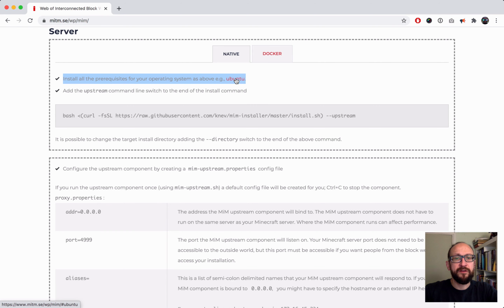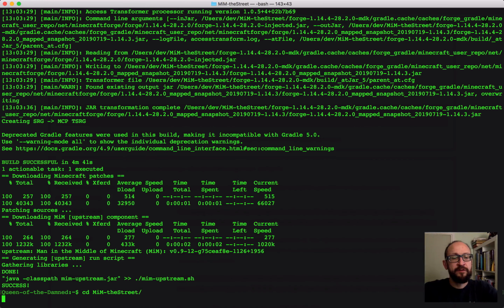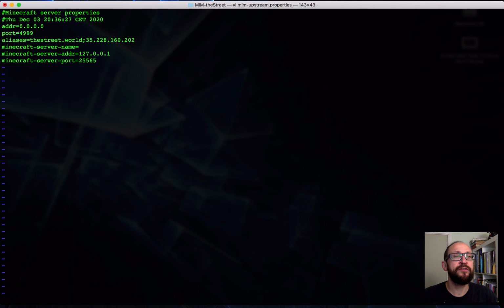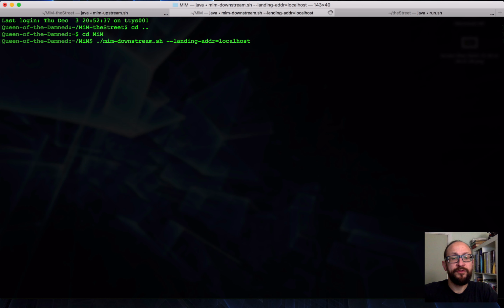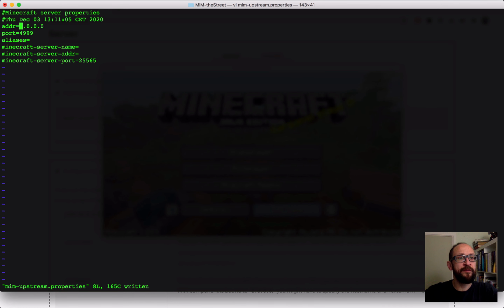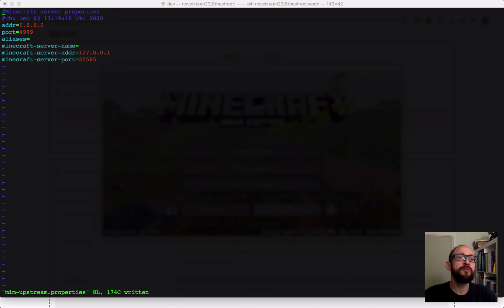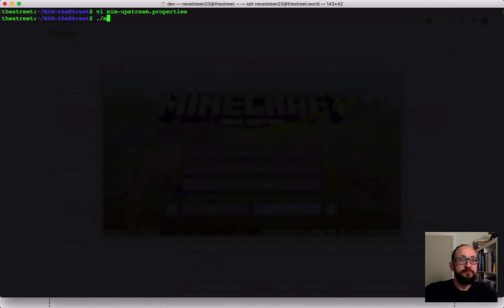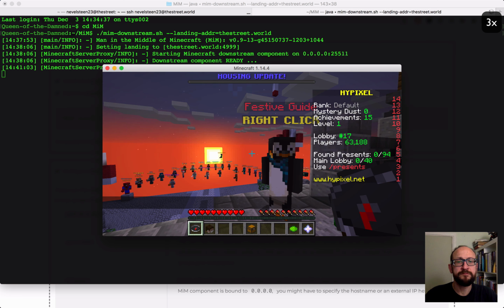MiM upstream configuration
This video runs through the installation process for mim-upstream.

00:00 overview of website, MiM and the prerequisites
00:36 installation of mim-upstream
01:26 command line switches, default properties file
01:45 MiM-upstream and MC server of same host
04:19 MiM-upstream on a different server than MC server
05:55 connect MiM-upstream to a third-party public server
08:22 end